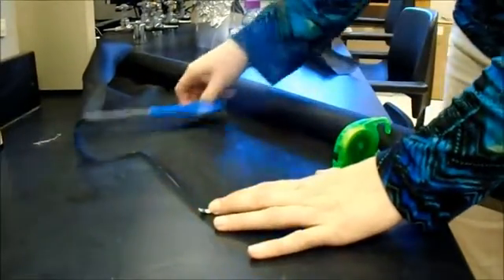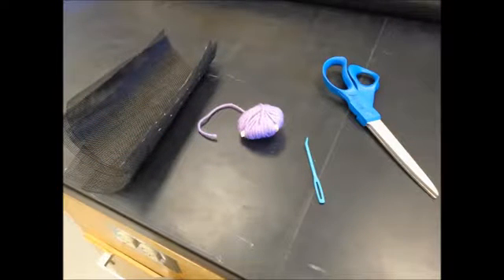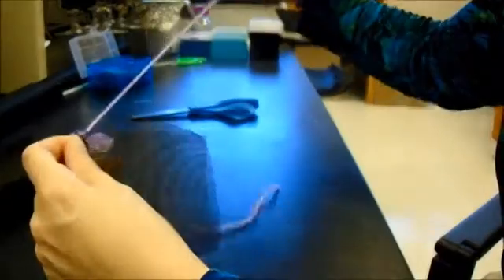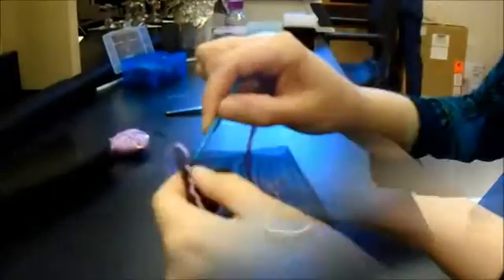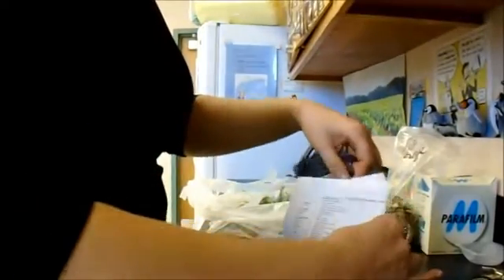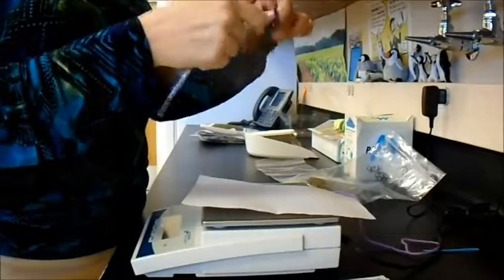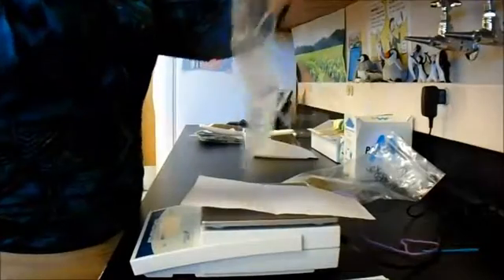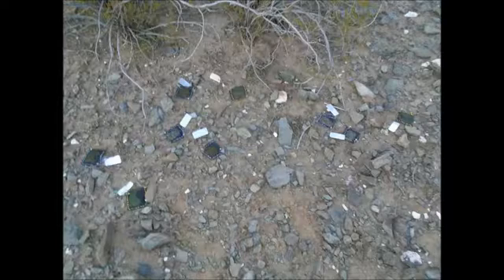How to Make a Litterbag to Study Decomposition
This video is intended to help K-12 teachers who are using the educational module about decomposition provided by CAP-LTER's Ecology Explorer's program.